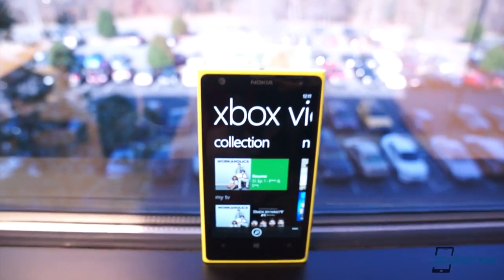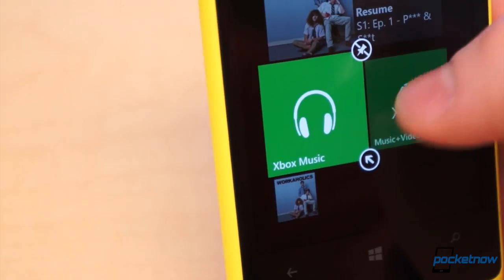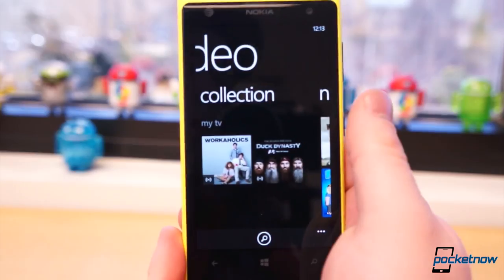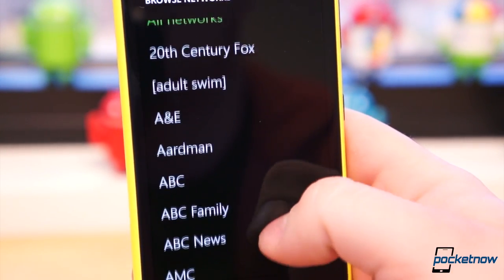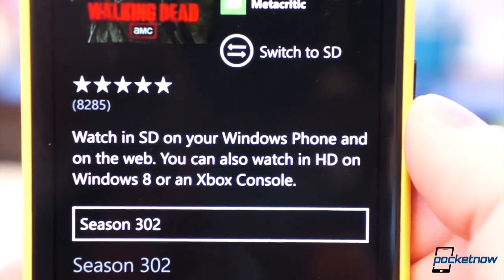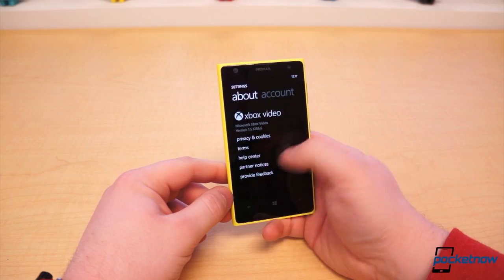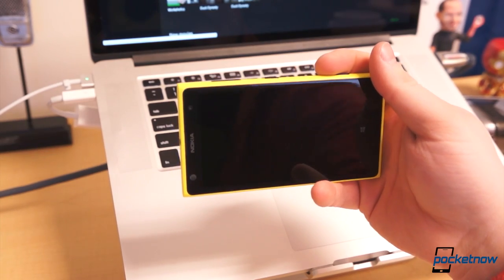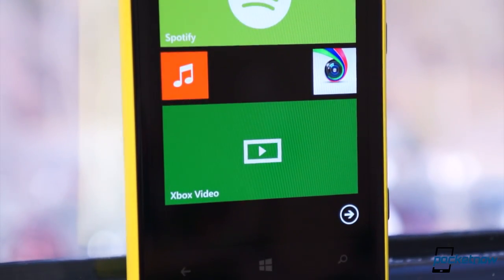Xbox Video for Windows Phone 8 Walkthrough | Pocketnow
Microsoft finally released the Xbox Video application for Windows Phone 8. We go hands-on with the new application in this walkthrough video, and discover all its features and missing functionality.